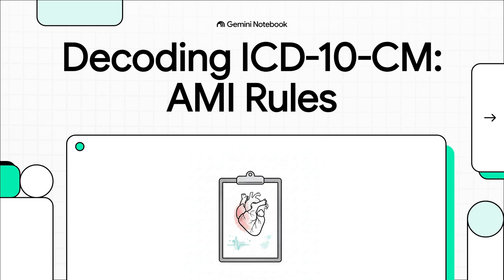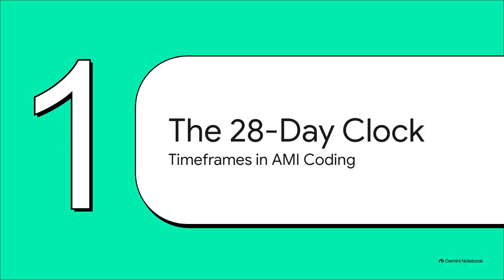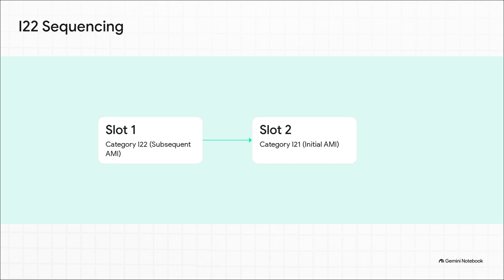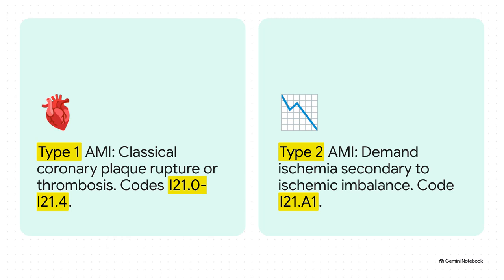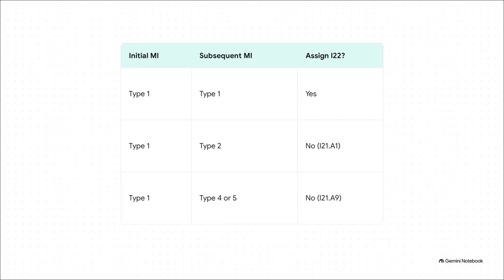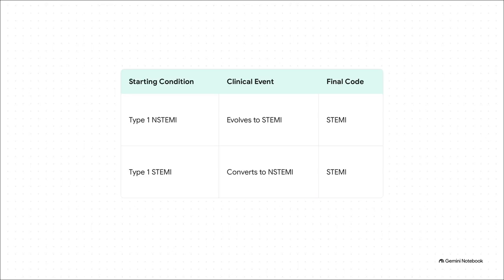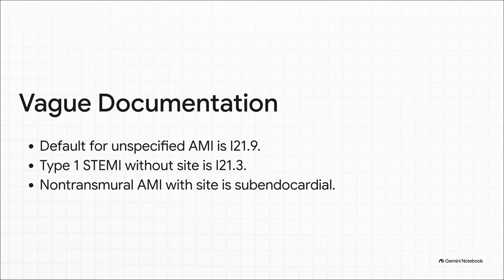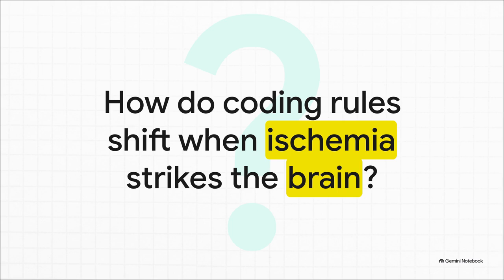ICD 10 CM Medical Coding Guidelines Part 76 Acute Myocardial Infarction and the 28-Day Window